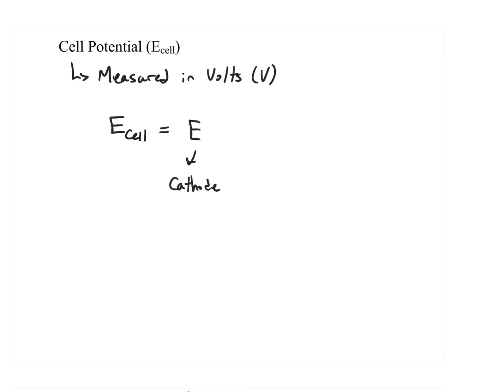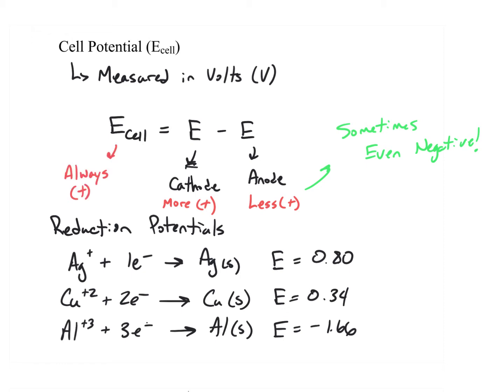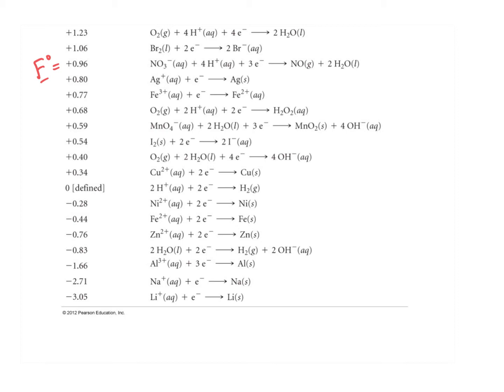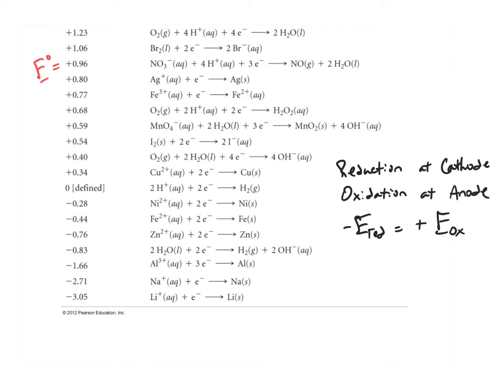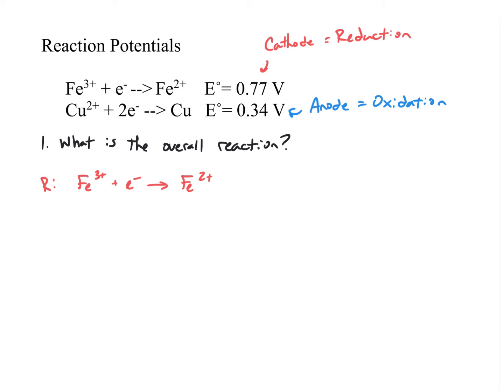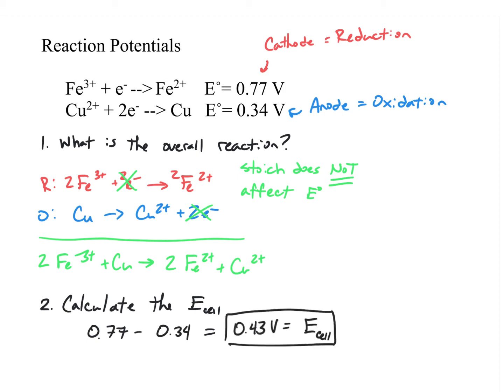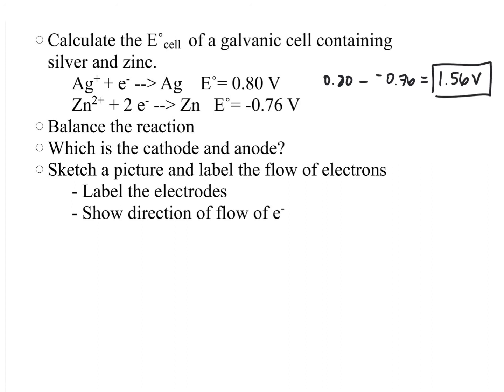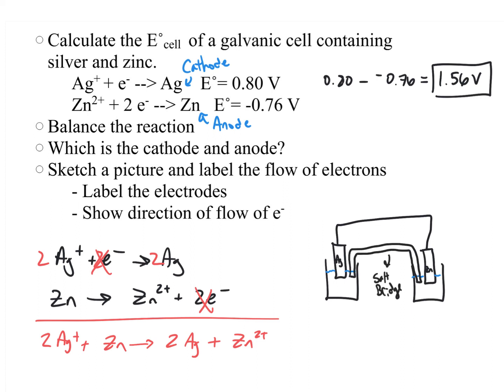AP Chemistry ® U13.03 - Cell Potential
This video talks about how to calculate cell potential using reduction potentials for half-reactions in votaic cells